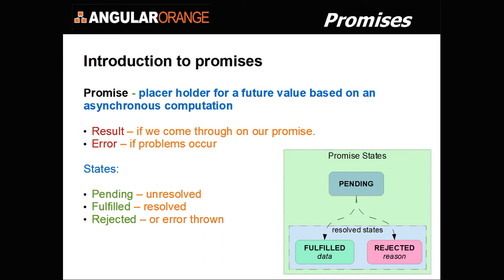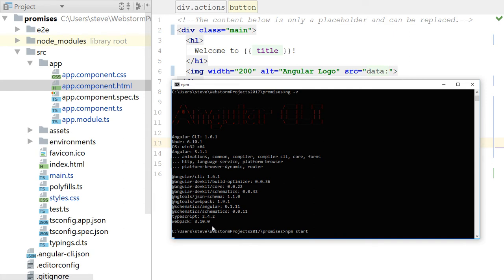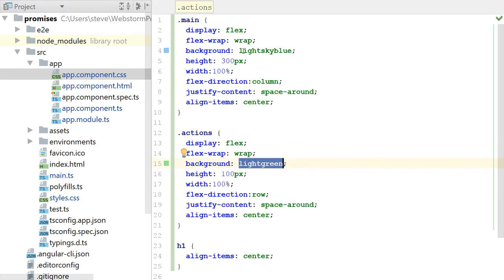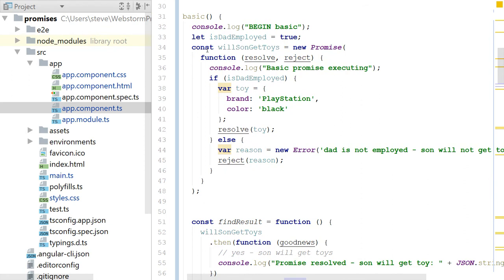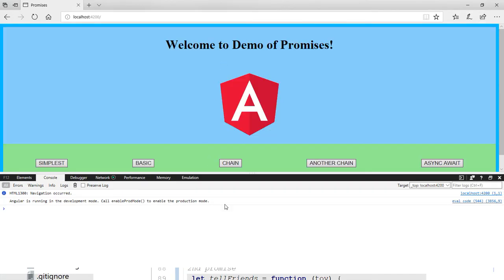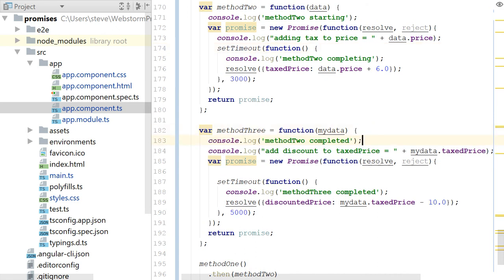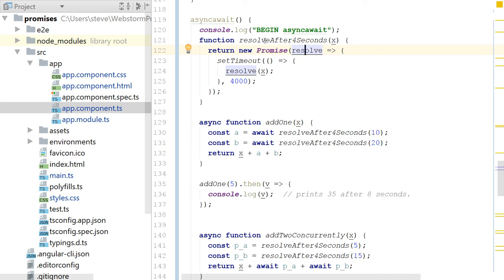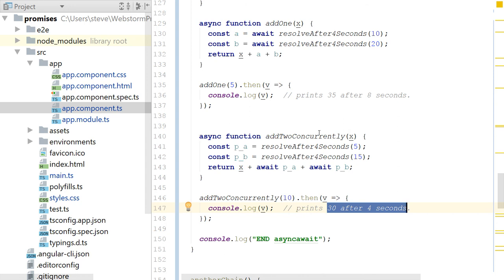Angular 5 Promises Tutorial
Angular 5 Tutorial on how to use Promises. Constructors, callbacks, chaining and async and await expressions.